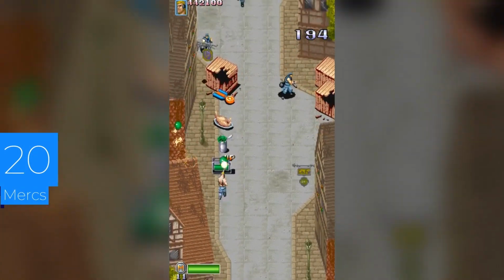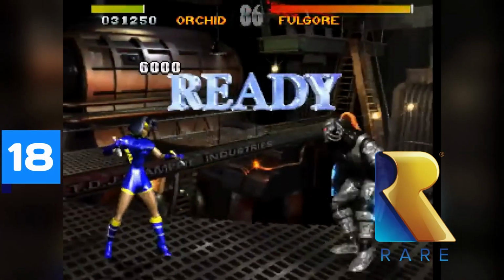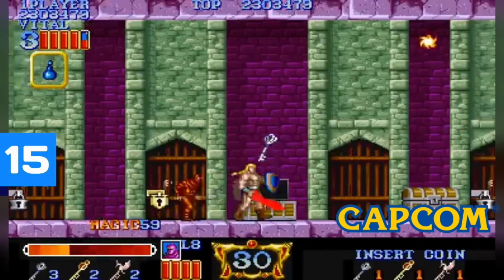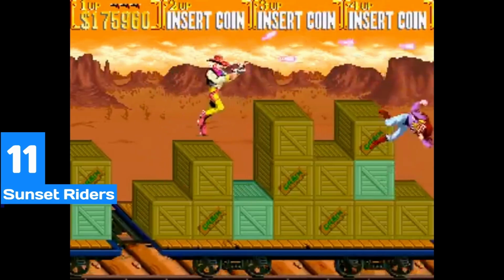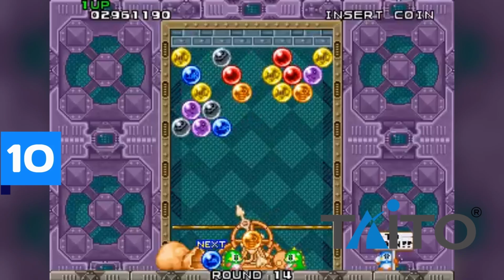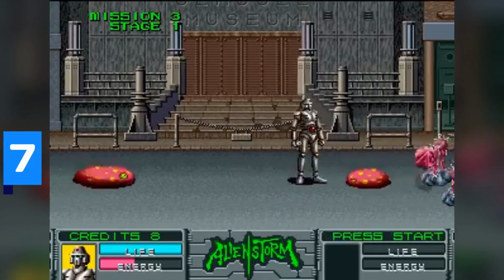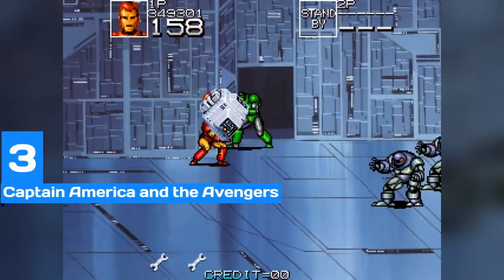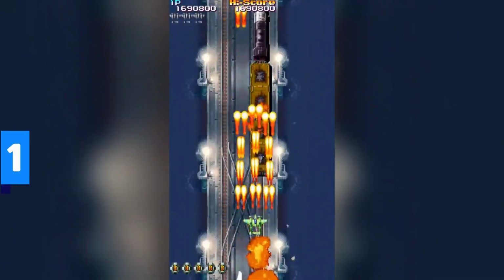LIST 20 OF THE BEST ARCADE GAMES FROM 90s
📺 The 90s were a golden age for arcade gaming! Join us for a nostalgic blast with the 20 OF THE BEST ARCADE GAMES that defined the decade.

🟡 From Coin-Chomping Classics to Forgotten Gems:

◼ Revisit iconic titles like Sunset Riders and Mortal Kombat that had everyone lining up with quarters in hand.
◼ Unearth hidden treasures like The Punisher and Michael Jackson's Moonwalker, games bursting with innovation and pure arcade fun.
◼ Explore diverse genres - fighting games, racing games, beat 'em ups, light gun shooters, and more!

🔶 Beyond the Pixels:

◼ Analyze what made these games classics - groundbreaking graphics for the time, genre-defining mechanics, and the raw, unadulterated fun of the arcade experience!
◼ Immerse yourself in heart-pounding gameplay showcases of these legendary arcade titles.
◼  Share your favorite arcade memories, debate the most influential games, and relive the golden age of pump-it-up gaming!

EPIC nostalgia!